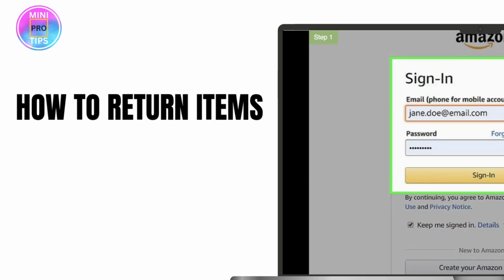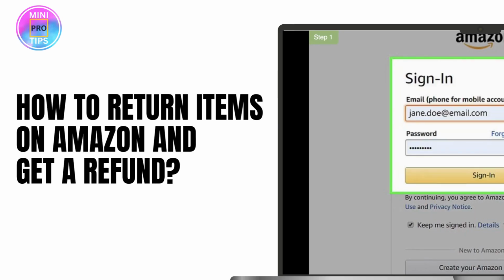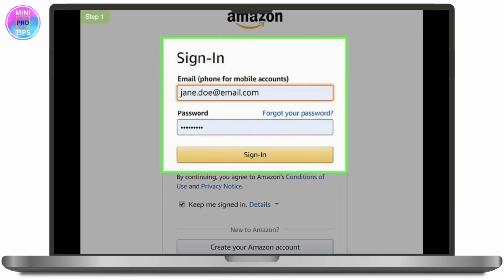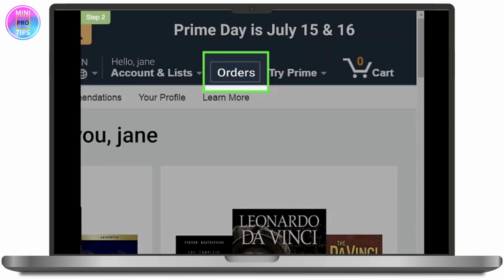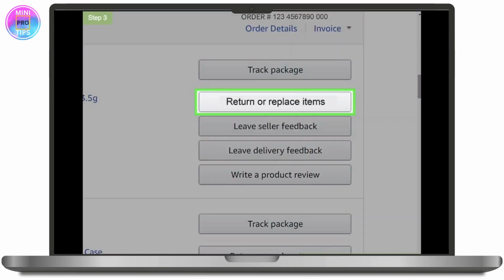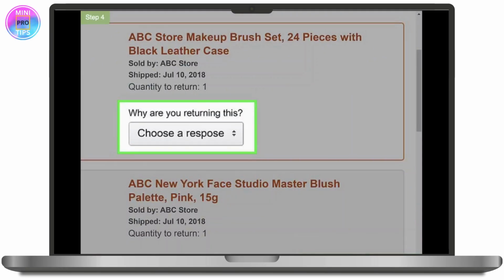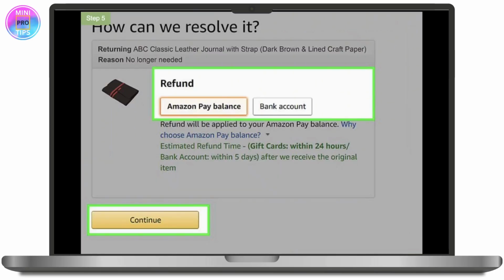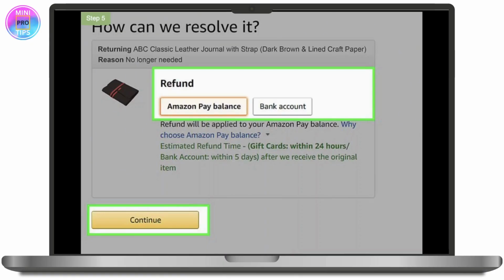How to Return Items on Amazon and Get a Refund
How to Return Items on Amazon and Get a Refund (2025)! Want to return a product on Amazon and get your refund quickly? This video will guide you through the steps on how to return items on Amazon and get a refund easily and hassle-free. Whether you're wondering, "How do I return something on Amazon?" or need help with the return process, this tutorial has you covered. Learn how to initiate a return, print labels, and track your refund status. Watch now to see how you can return items on Amazon and get your refund today!

Timestamps:

00:00 How to Return Items on Amazon and Get a Refund
00:10 How Do I Return Something on Amazon?